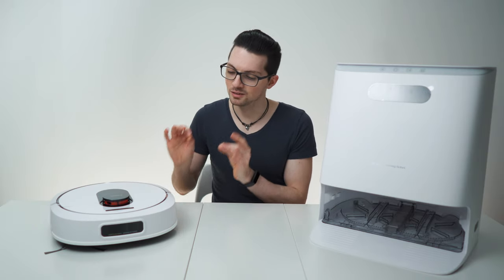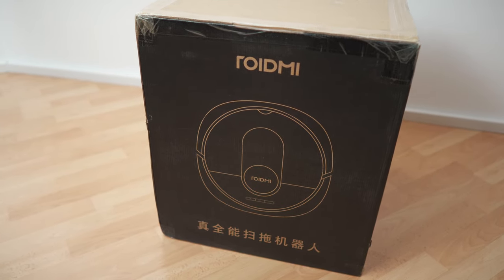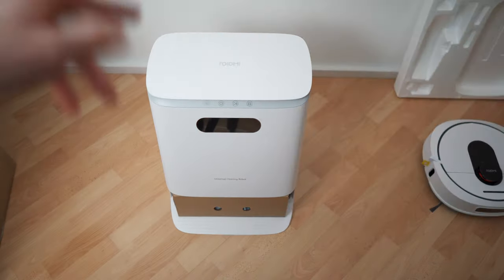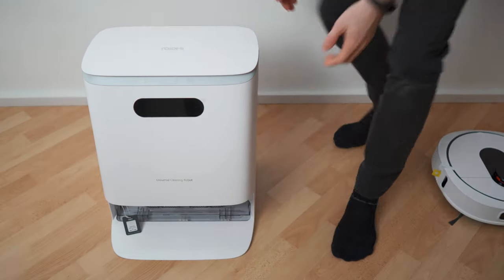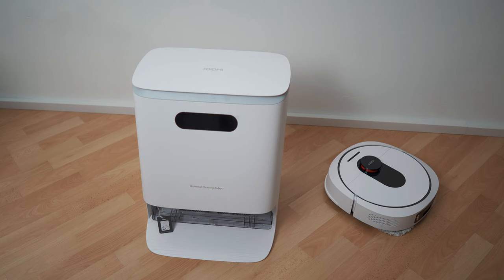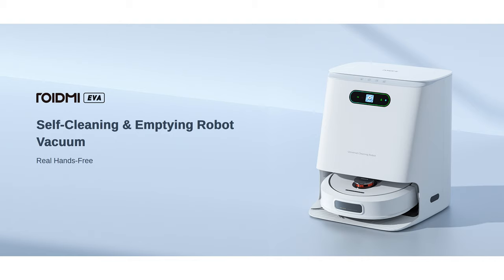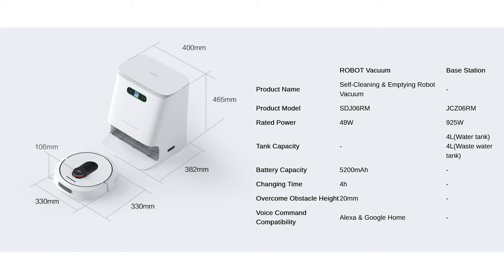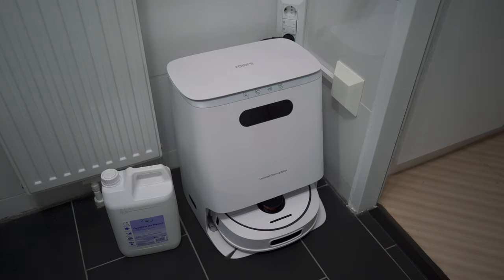Roidmi EVA Comprehensive Review (Detailed Unboxing, Setup, App & Tests)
↓↓↓↓↓↓↓↓↓↓↓↓↓↓ open up for more info ↓↓↓↓↓↓↓↓↓↓↓↓↓↓

▬▬▬▬▬▬▬ content ▬▬▬▬▬▬▬

00:00 – Teaser & Intro
00:43 – Detailed Unboxing
02:12 – Accessories & Manual
03:33 – First Impressions
06:18 – Specs Overview & Features
07:45 – Hardware & App Setup
09:50 – Filling The Water Tank
10:14 – Complex Objects In My Flat
10:47 – First Cleaning Test (Vacuum Only)
13:11 – First Cleaning Test Review
14:07 – App Functionalities & Walkthrough
16:48 – Full Cleaning Test (Mop & Vacuum)
18:49 – Cleaning Test Review
20:14 – Checking The Tanks & Base
21:33 – Fully Autonomous Cleaning Test
24:24 – Conclusions & Outro

▬▬▬▬▬▬▬ about Stephen ▬▬▬▬▬▬▬

▬▬▬▬▬▬▬ about Chris ▬▬▬▬▬▬▬

This video was an unpaid passion project from Chris.
The communication with the brand is handled personally by him, not the TechMagnet staff.

If you think you have a great product that would qualify for a free review, then please contact him directly per mail: kontakt ( at ) chrisviral.at

▬▬▬▬▬▬ used music ▬▬▬▬▬▬